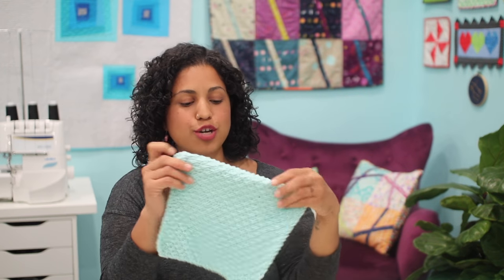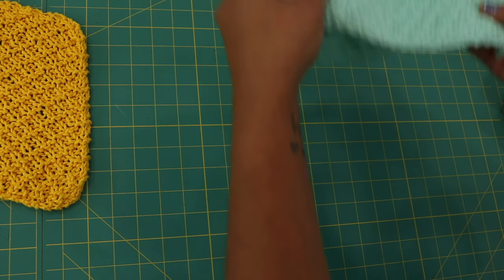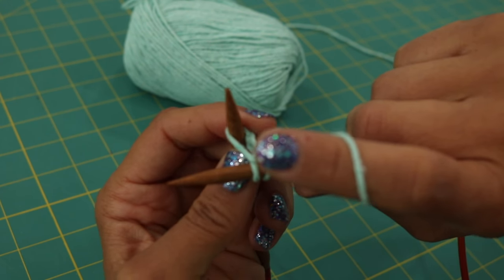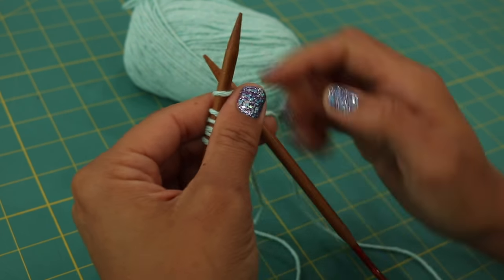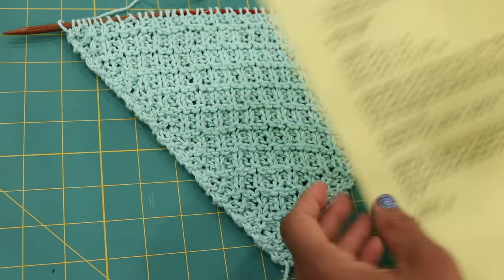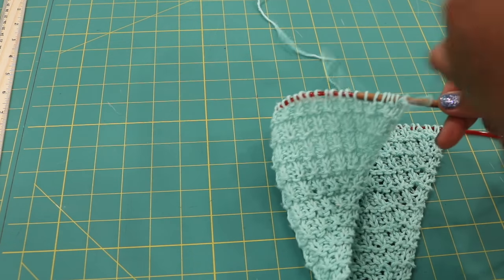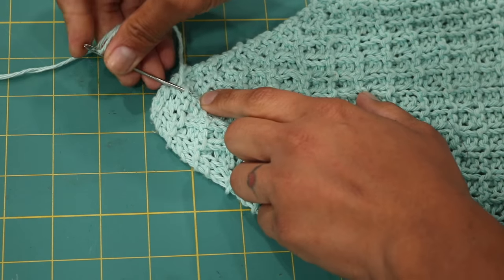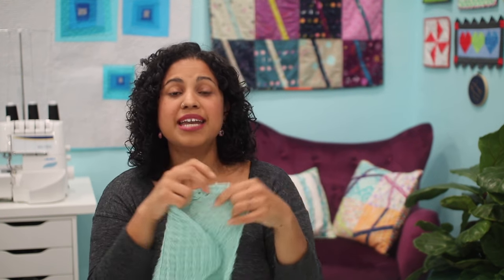Knitting a Dishcloth or Washcloth- with Crafty Gemini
In this video we use our basic knitting skills to make my Grid Stitch Dishcloth! If you can cast on and work knit and purl stitches then with my help you will be able to also work a kfb (knit front & back) and k2tog (knit two stitches together) to create this washcloth.

Supplies:
• Cotton yarn
• Size US 4-7 needles (can be straight or circular)
• Scissors
• Yarn needle for weaving in ends